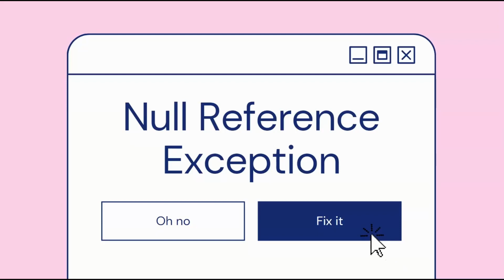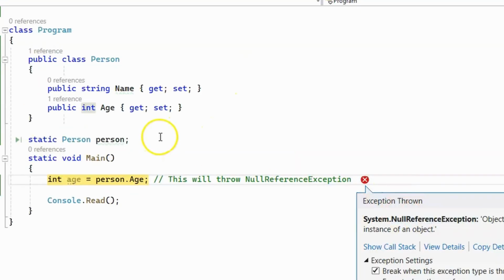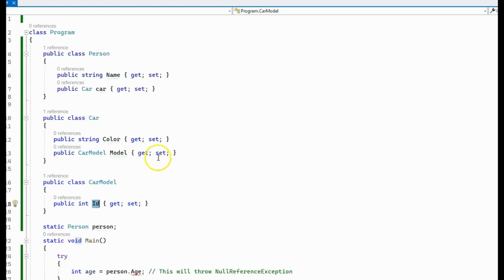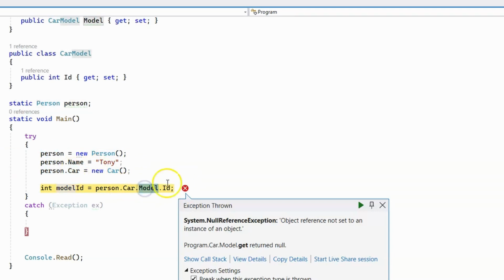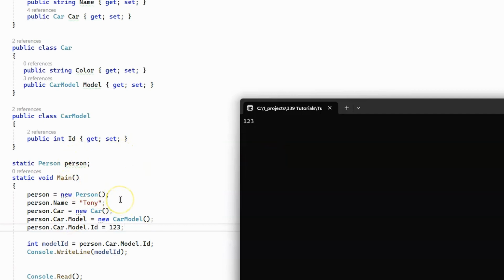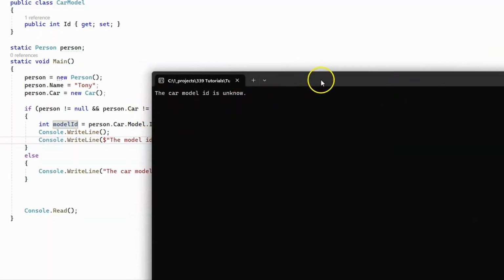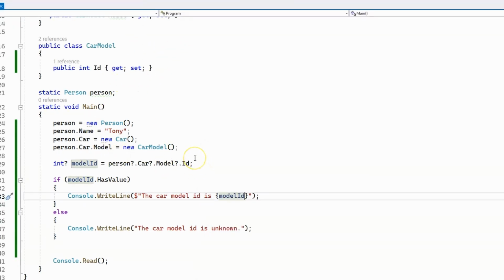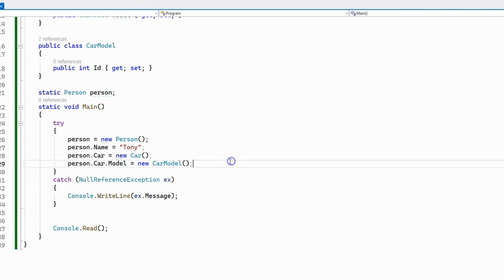What is a NullReferenceException and how do I fix it?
What is a NullReferenceException in C# and how do I fix it?

Quickly identify and fix the NullReferenceException in your C# code.